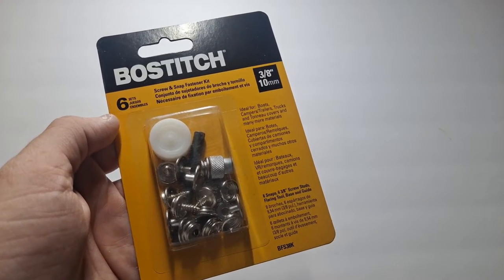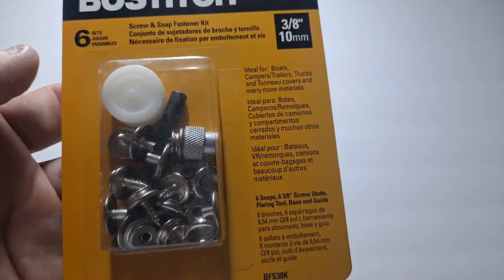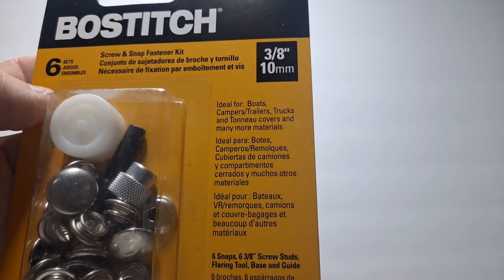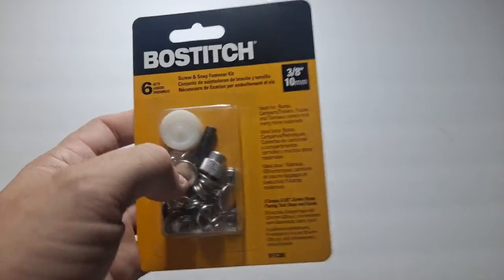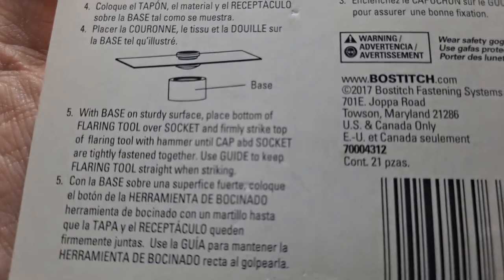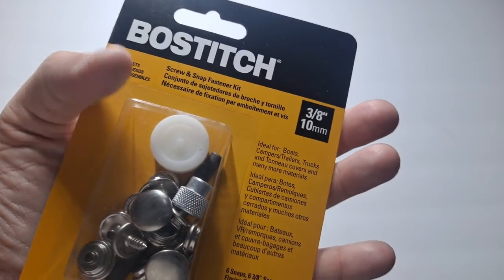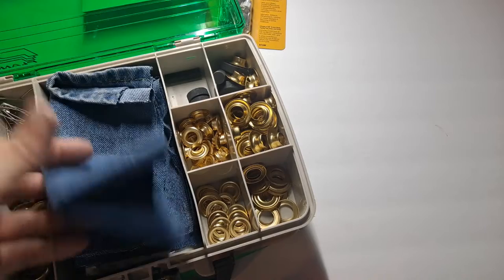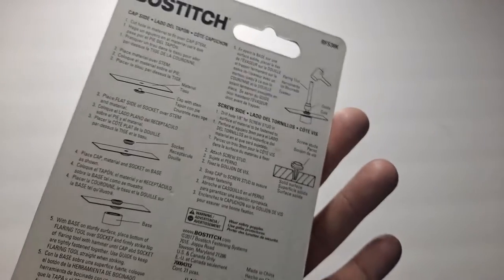Bostitch Screw and Snap Fastener kit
This is a new one for me, I've never seen screw and snap fasteners used together.  I've seen regular snaps, like those on jackets, and some bags, but never ones where you can attach snaps to solid materials like wood or PVC.
So these can extend the possible uses of drop clothes and tarps, to make temporary roofs, canopies, even as far as a possible emergency litter (stretcher).

Here is the Amazon link for these nifty snaps
And here is where I found them, Lowes